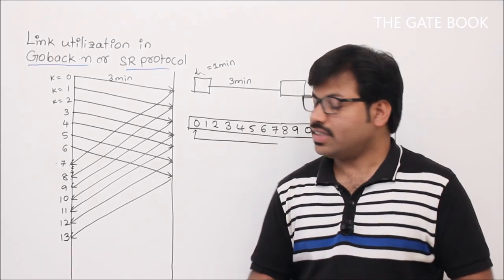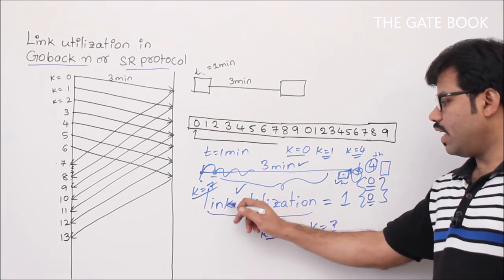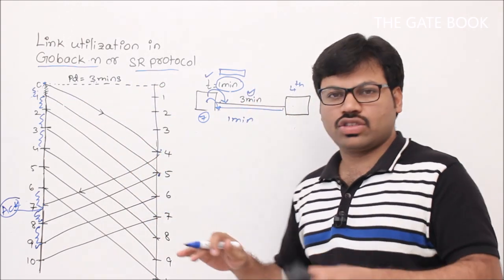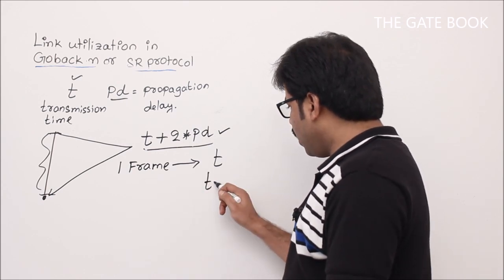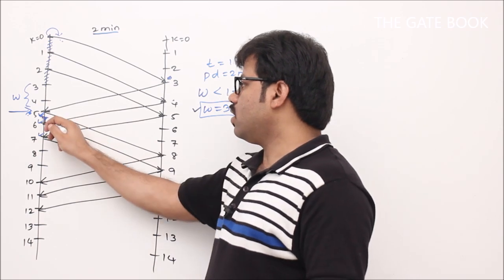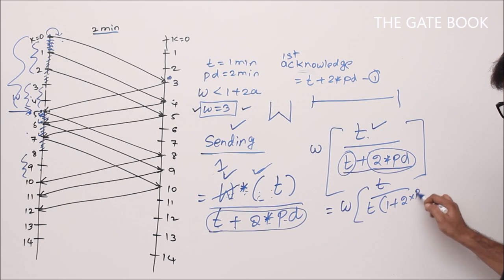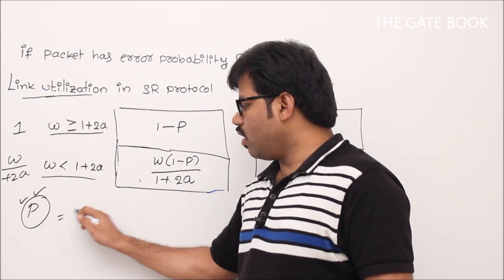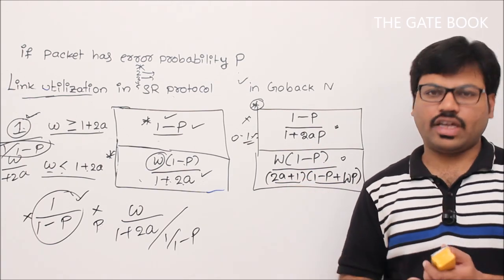link utilization in go back and sr Original